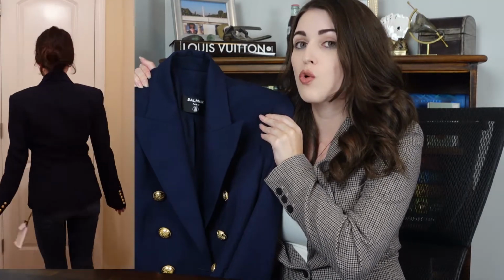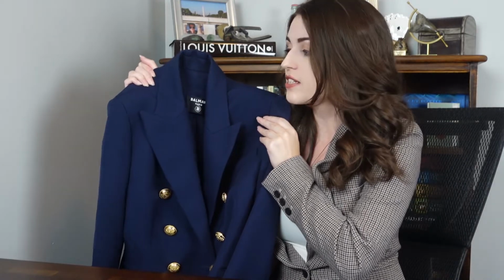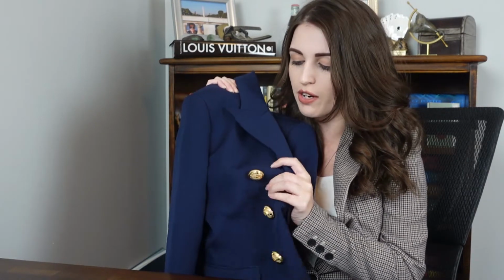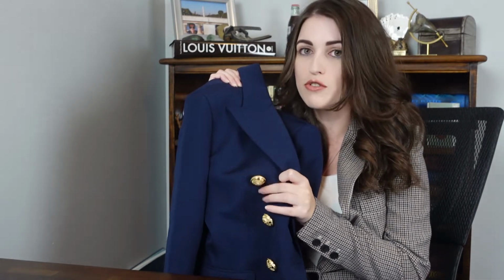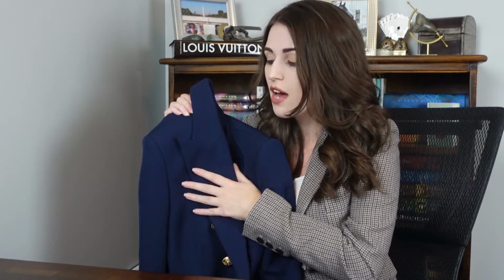I Bought The Balmain Blazer: Review and Alternatives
Today I'm giving my very unimpressed view of the world's most iconic blazer. I love a good blazer, but i found my self disappointed that at over $2000 dollars it was not anywhere near worth the hype. Here are the links to my alternative picks: